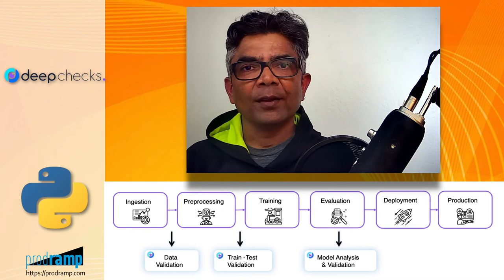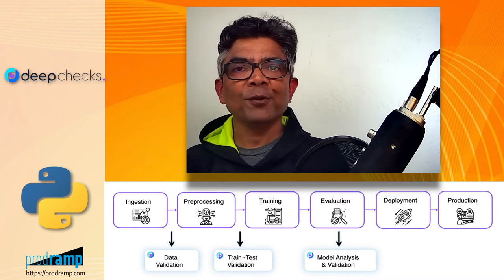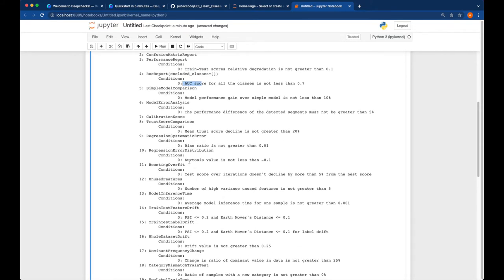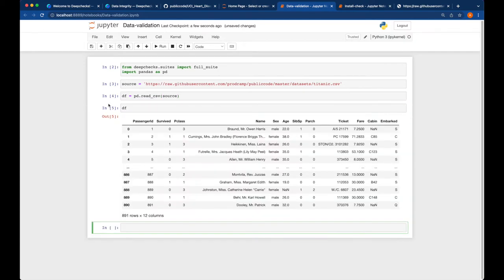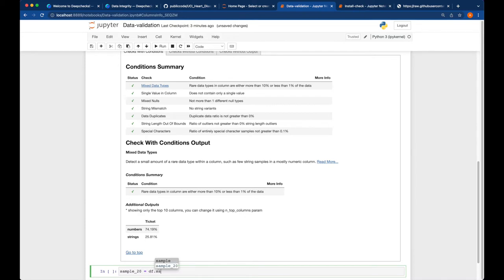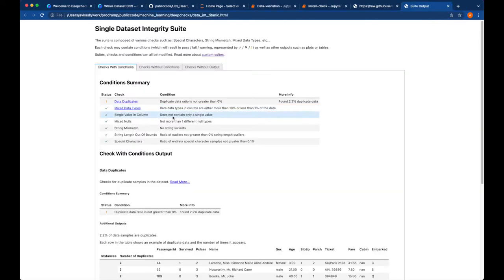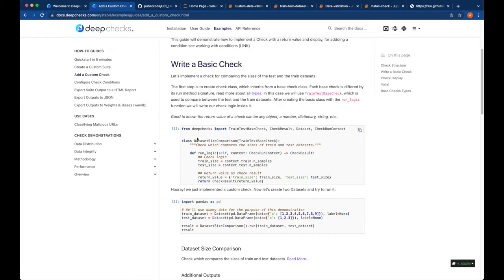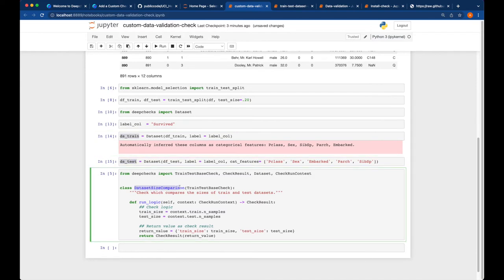Hands-on Lab: Develop test suites for machine learning models and data with Deepchecks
Deepchecks Open Source is a python library for data scientists and ML engineers. The package includes extensive test suites for machine learning models and data, built in a way that’s flexible, extendable and editable.

Deepchecks test suites are composed of checks. Each check contains outputs to display in a notebook and/or conditions with a pass/fail output.

- Conditions can be added or removed from a check;
- Checks can be edited or added/removed to a suite;
- Suites can be created from scratch or forked from an existing suite.

The final outcome of the test or test(s) is the report as HTML output. This Report, starts with a list of the Conditions (and which passed or not) and then continues with the Display Data (from the various checks).

Content Timeline:
- (00:00) Video start
- (00:08) Lab Intro
- (01:48) When to use Deepchecks
- (03:04) Getting started
- (03:55) Test Suite Functions
- (05:27) Integration in ML Pipeline
- (06:15) Data Validation Tests
- (10:42) Individual test setup
- (12:40) Test result HTML
- (15:17) Data Distribution Tests
- (25:00) Data Distribution Tests 2
- (29:44) Writing custom tests
- (39:35) Model analysis and validation tests
- (51:21) Random Forest classifier model tests
- (54:04) Gradient Boosting Classifier model tests
- (56:22) Code push to GitHub
- (57:26) Lab Recap
- (58:48) Credits